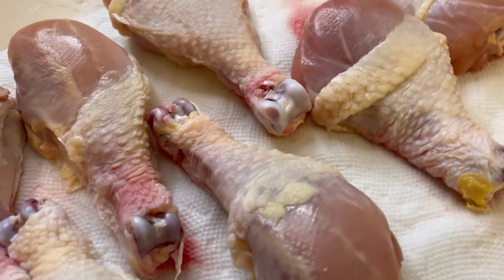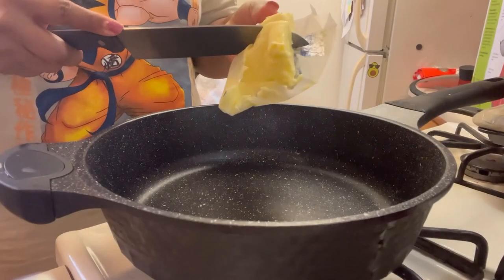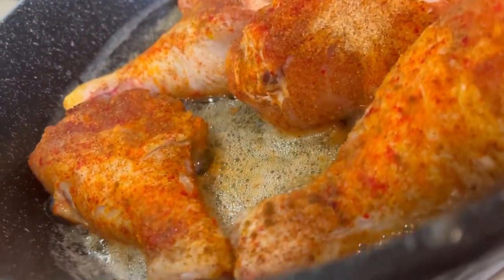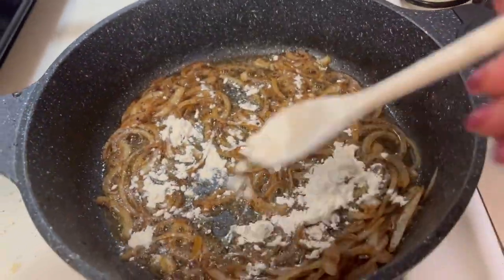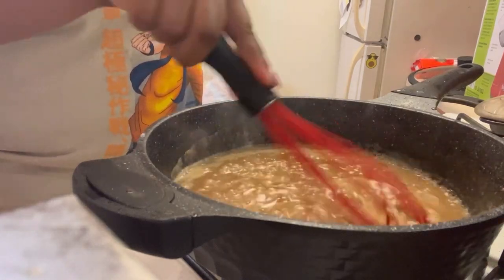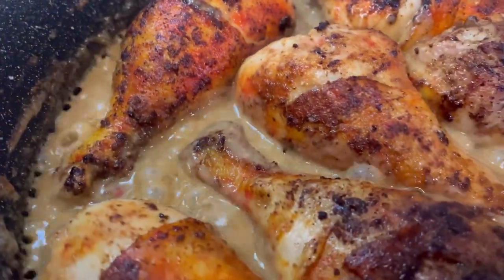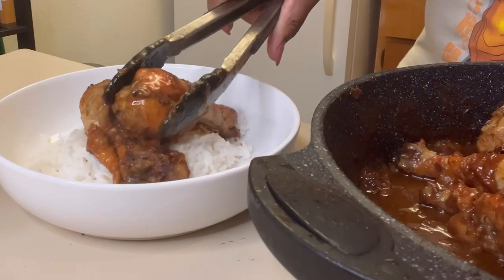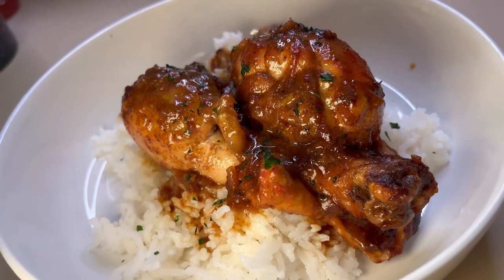How to make easy delicious smothered chicken legs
If you're looking for an easy and delicious way to cook chicken legs, you've come to the right video! This smothered chicken recipe is simple to follow and will leave your chicken legs tender and juicy.

Things you need:
Chicken Legs
Cumin
Onion powder
Garlic powder
Sazon
Rice
Medium Onion
Butter
Bacon grease
Flour
Paprika
Heavy whipping cream
Chicken broth